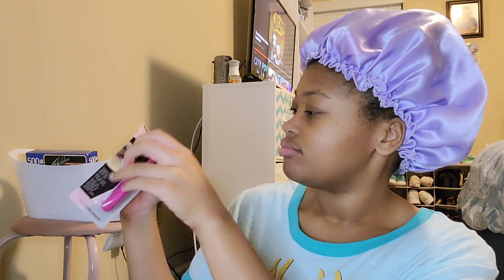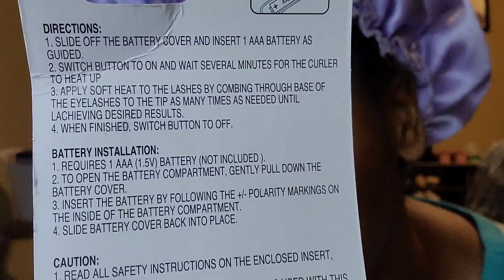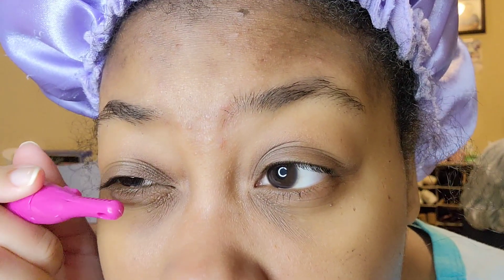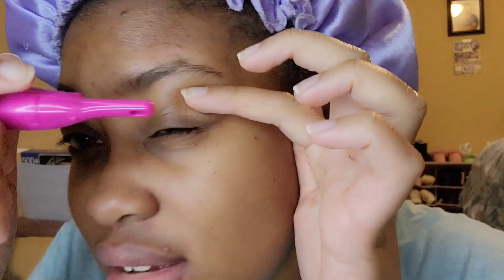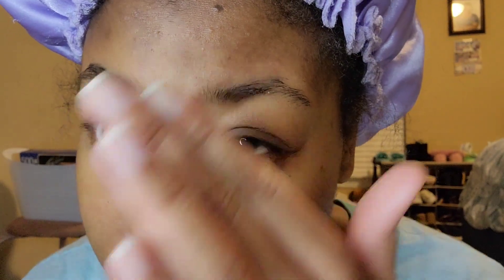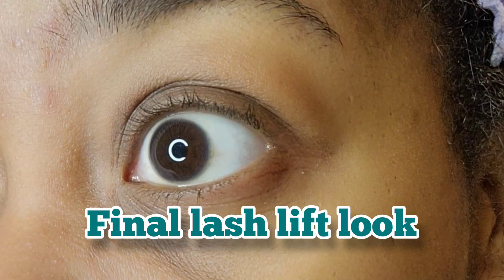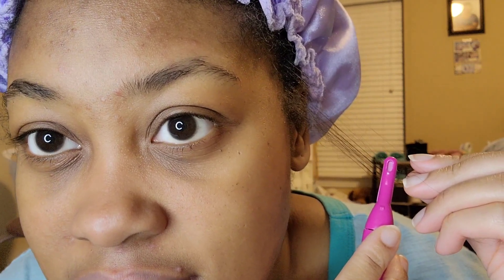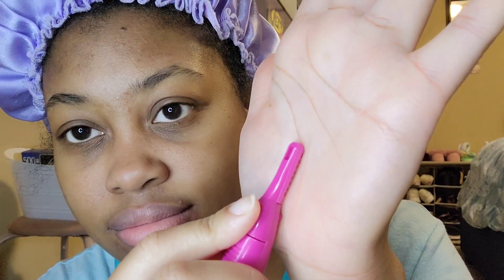Trying New Things: Dollar Tree Heated Eyelash Curler Comb